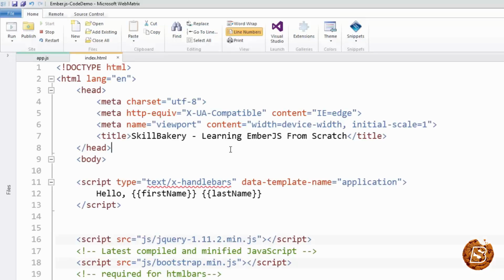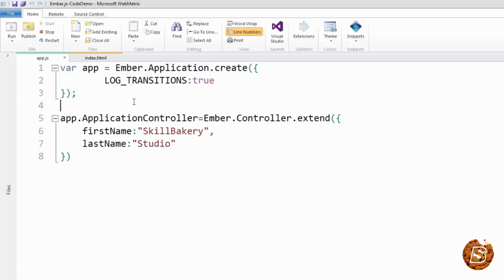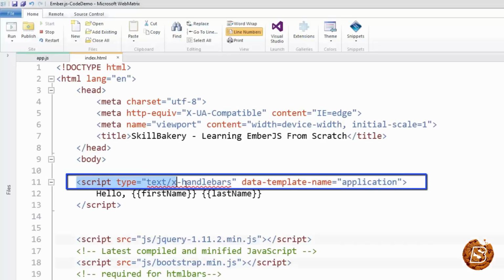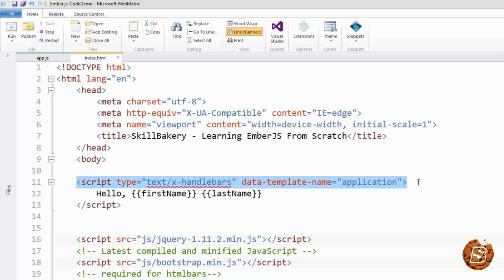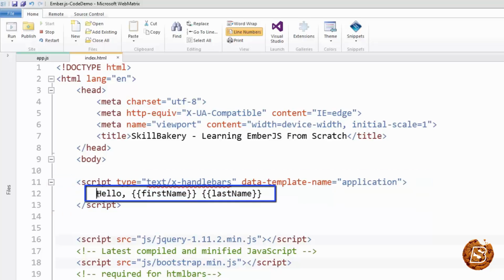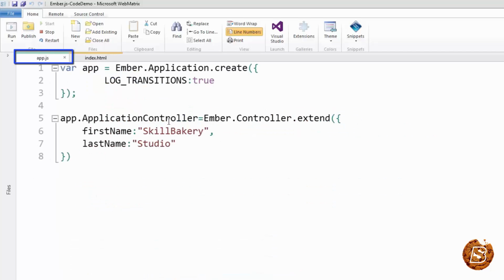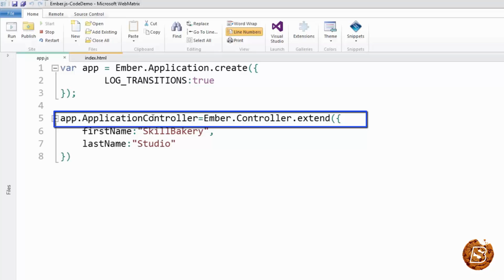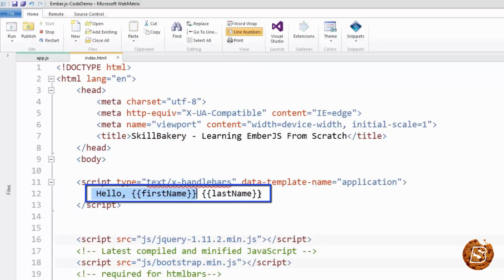Ember.js : Ember Application intro - Web Development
You can see more on this topic